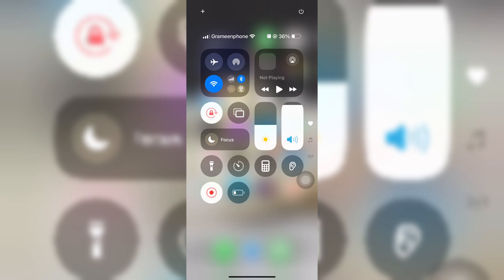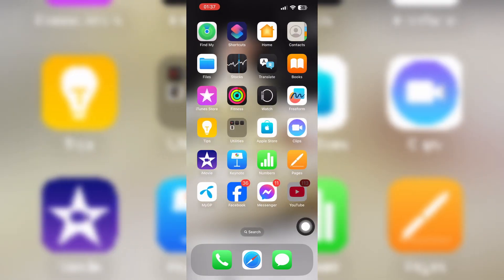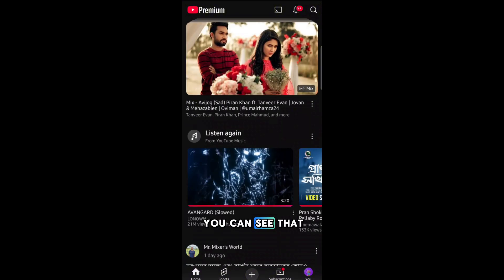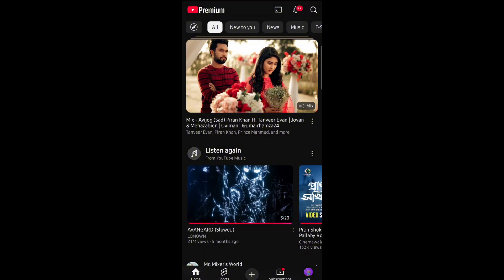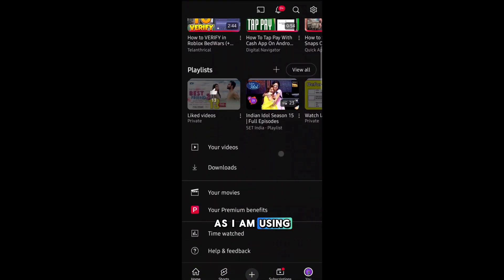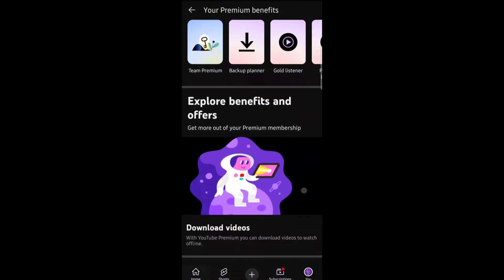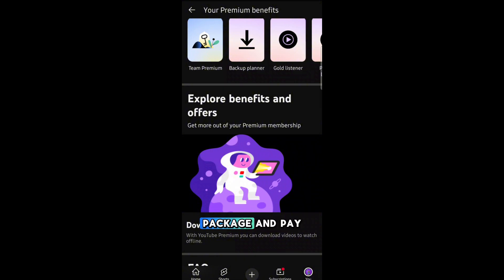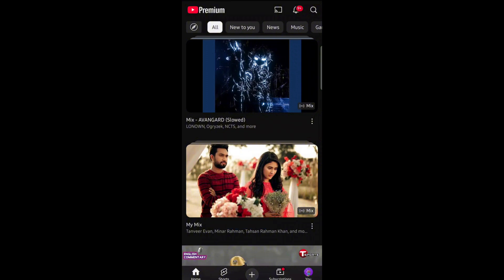How To Block Ads On Youtube Iphone (2025)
How To Block All Ads In iPhone | Block All Advertisements On All iPhone! 2025 - FULL GUIDE

In this video, I'll show you How to Block YouTube ads for Free | 2025. The method is very simple and clearly described in the video. Follow all of the steps & How to turn OFF personalized ads on iPhone